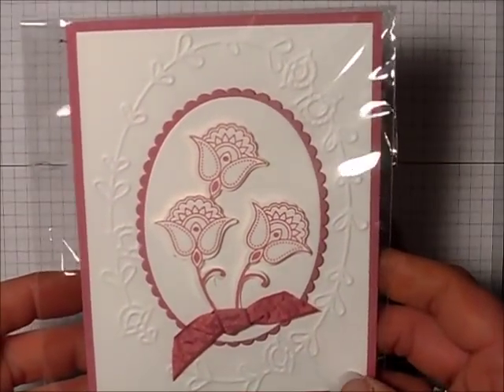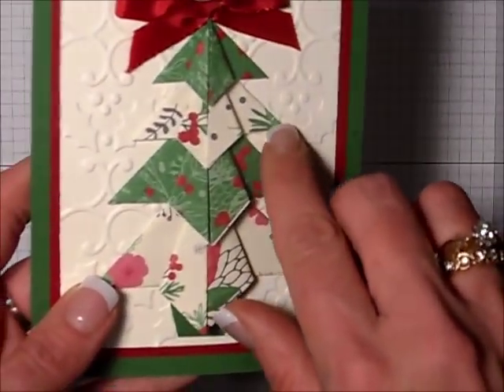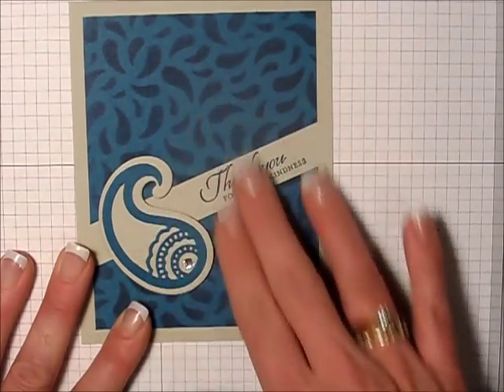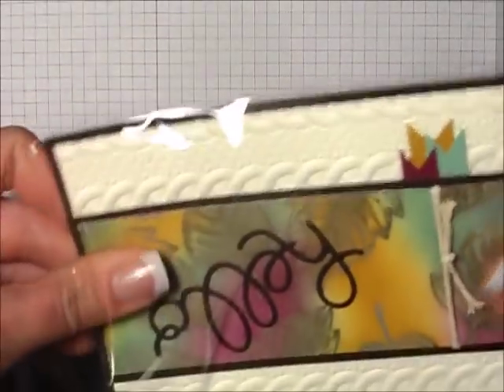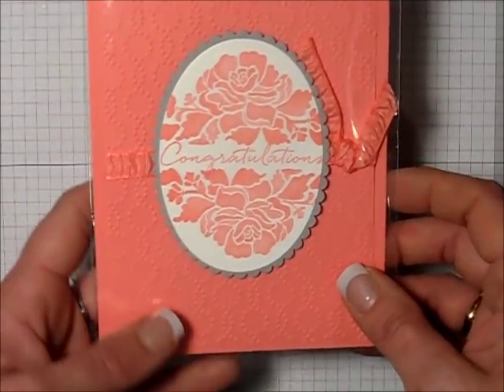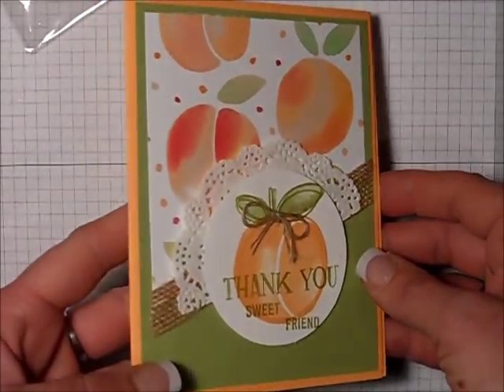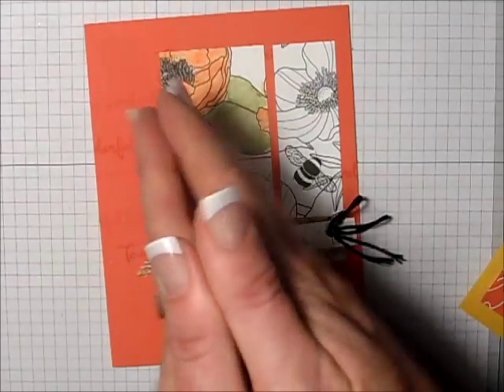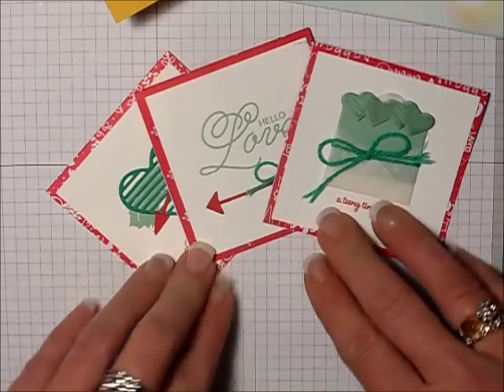Card Swaps from On Stage 2016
In this video I share some of the great card swaps I received at the Stampin' Up! On Stage event in Ottawa, Nov 4-6, 2016. All of the cards feature products from our 2016 Holiday and Annual catalogues. There's even a sneak peek of upcoming 2017 products too! More projects an be found on my blog (within CANADA only) .  ~ Tina Zinck, Stampin’ Up! Demonstrator